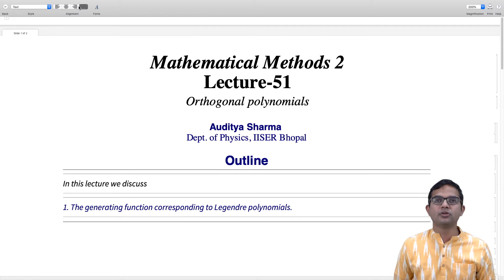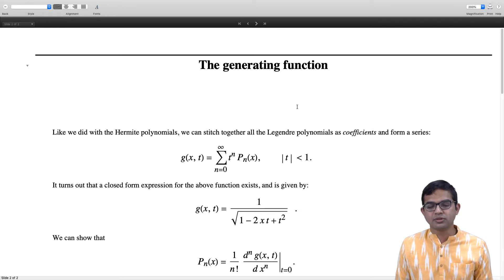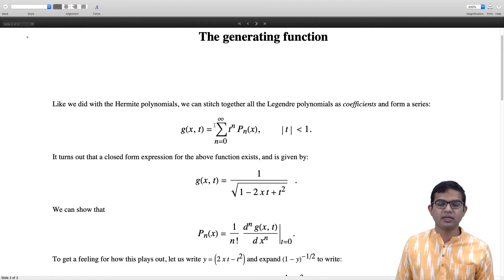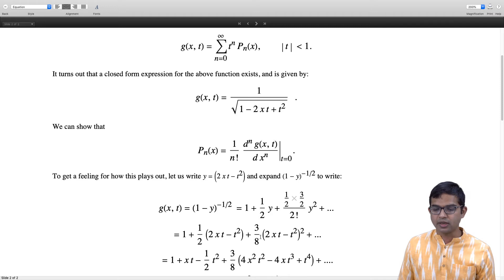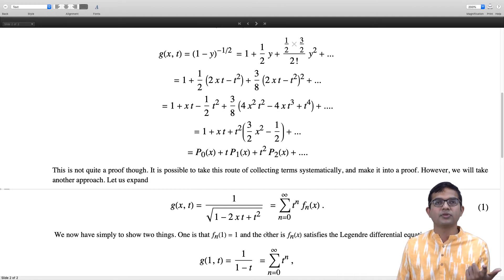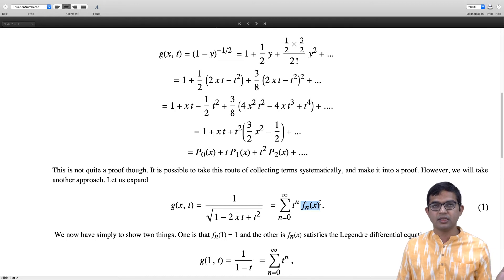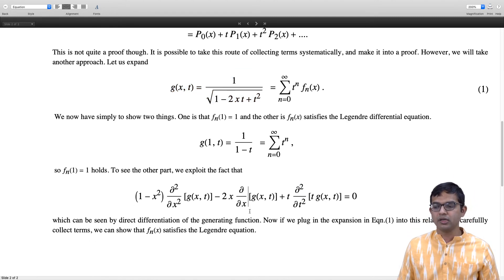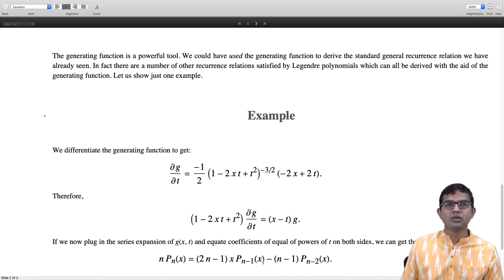mod06lec51 - The generating function corresponding to Legendre polynomials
Legendre polynomials: generating function, recurrence relation